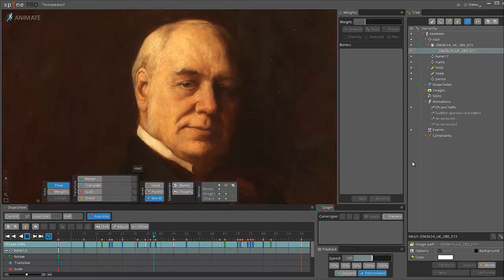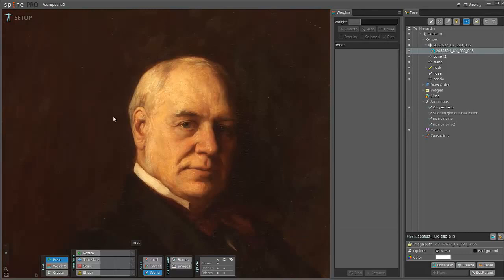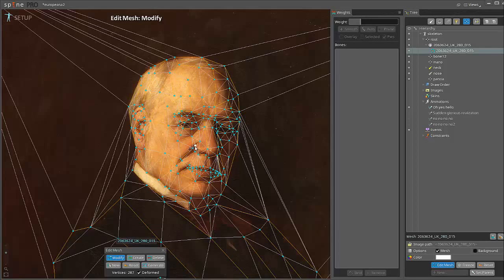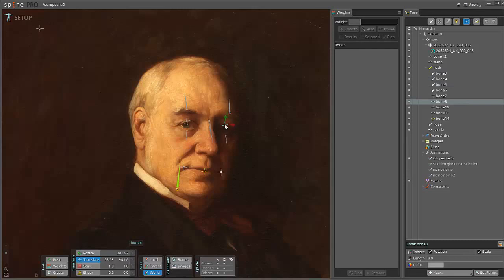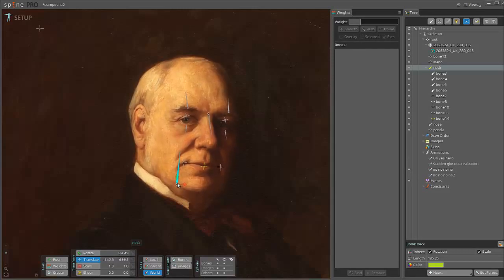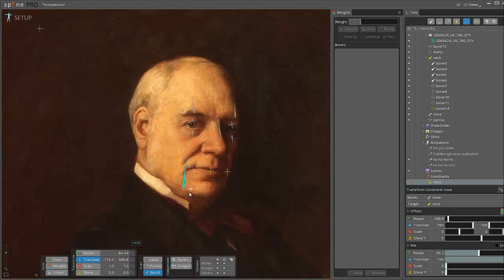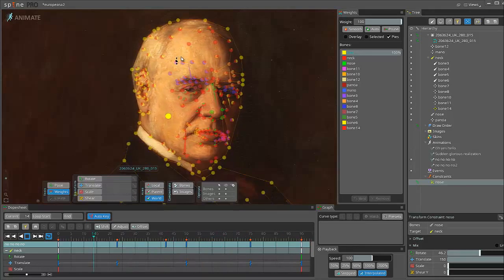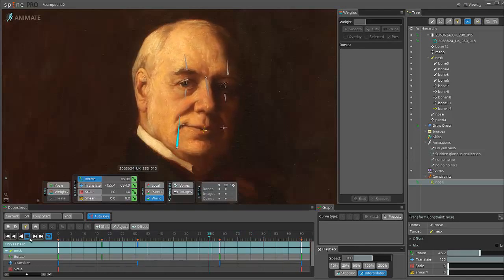Moving Paintings: How Sir Williams was animated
Showing how the painting by Christopher Williams was animated using Spine Pro's Meshes and Transform constraints.

EDIT: reflecting upon it I'm embarassed at my own voice sigh, anyway I posted the spine project file